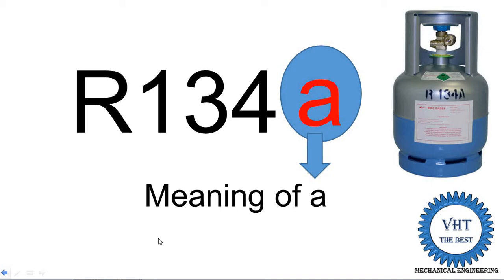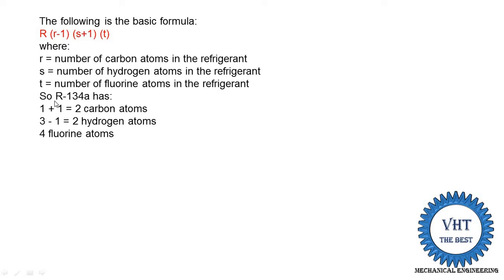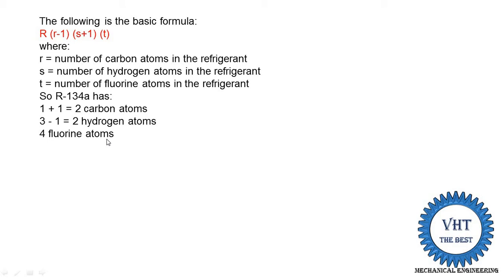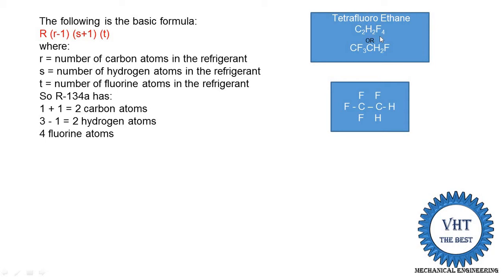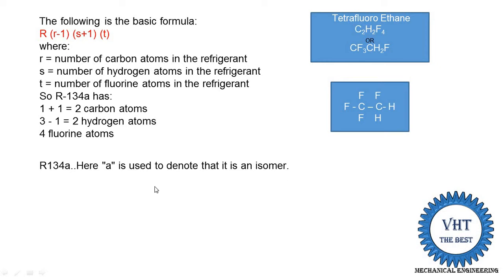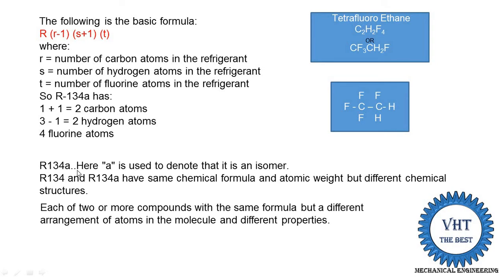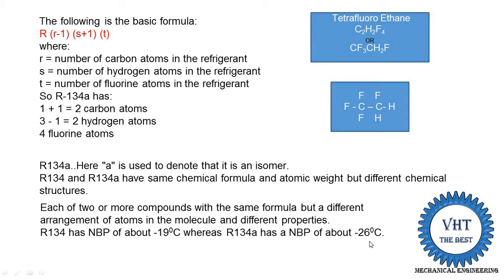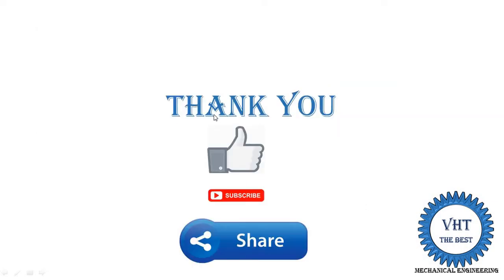Meaning of a in R134a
in this video i explained meaning of a in R134a and its properties.